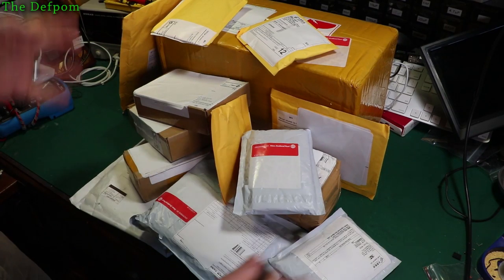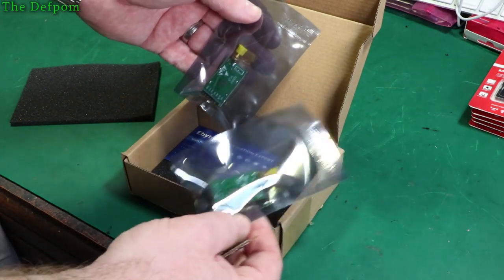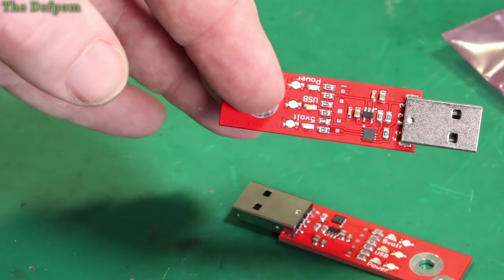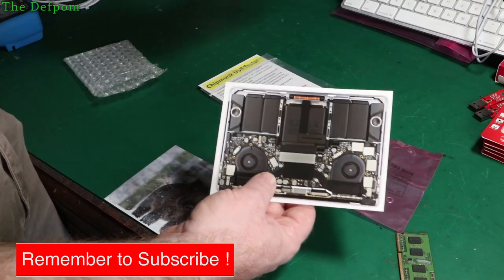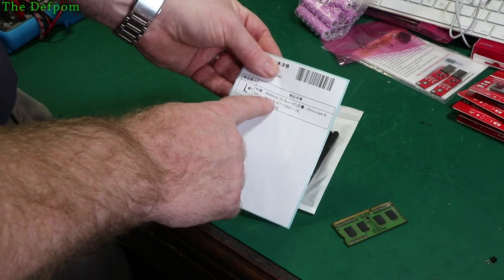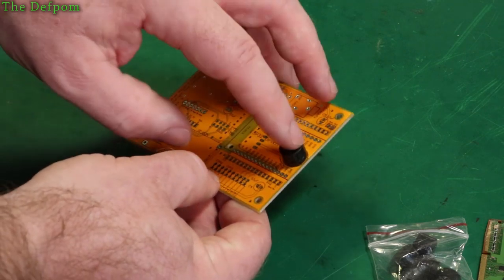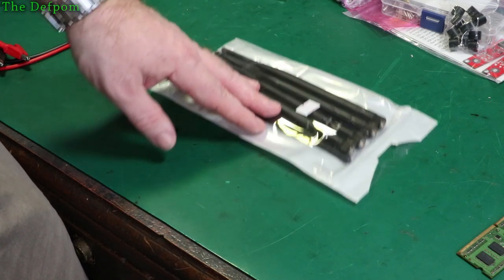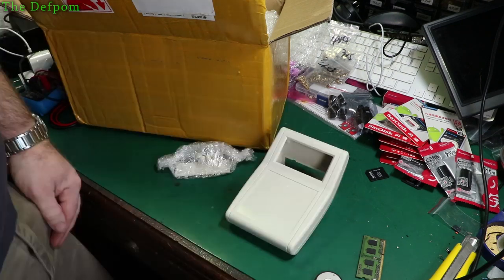#689 Mailbag Monday 24th February 2020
0:05 - E32 Lora modules
1:04 - 32GB MicroSD cards
1:48 - E32 Lora modules
2:21 - Chipmunk USB Tester
6:28 - Samsung 3500mAh 18650 Batteries
8:44 - 868 MHz Lora Antenna
9:17 - M2 Bolt Assortment (no link).
9:54 - Passive Buzzers
11:42 - Brass Threaded Inserts
12:17 - 868 MHz Lora Antenna
12:35 - ESP32 Development Board
13:10 - USB MicroSD Adapator
13:20 - Sandisk MicroSD Cards (no link).
13:34 - 3V Active Buzzers
13:58 - ABS Enclosures

Fluke
8842A:
893A.
A90.

HP/Agilent/Keysight
5005A.

Marconi
2022D.
2955.

Siglent
SPL-1008.